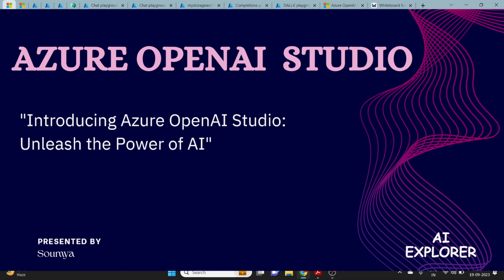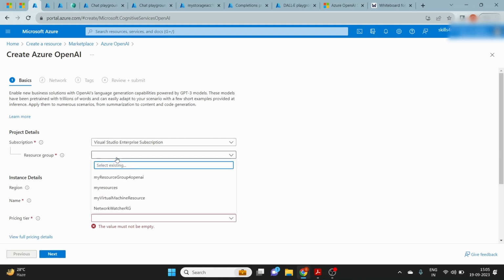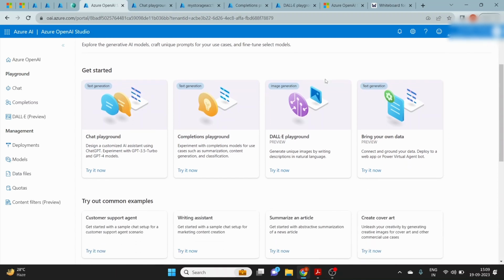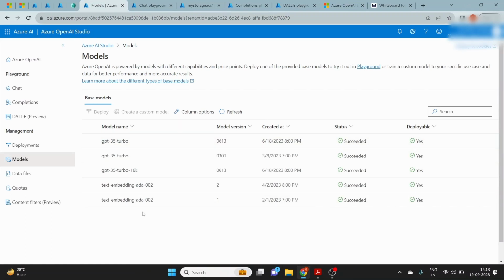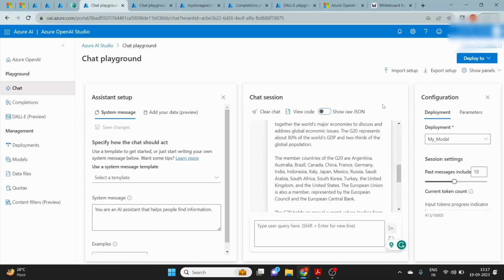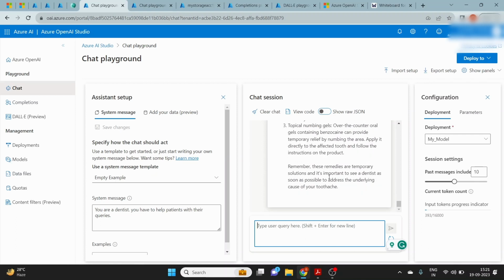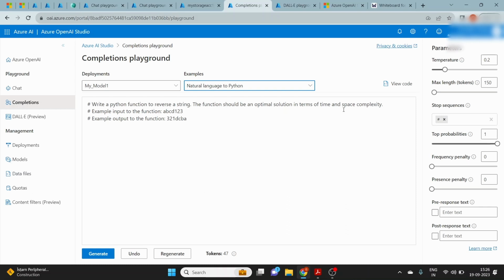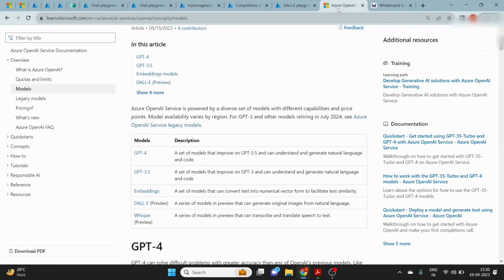Brief Introduction about "Azure OPENAI Studio"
Hi Everyone!!
This video is related to the latest field which is Azure OpenAI Service. I have shared a quick introduction to it.
Here, I have explained about:
- Azure Cloud
- OpenAI
- Generative Models using Azure OpenAI Studio and many more.